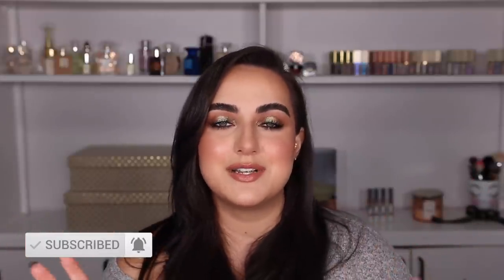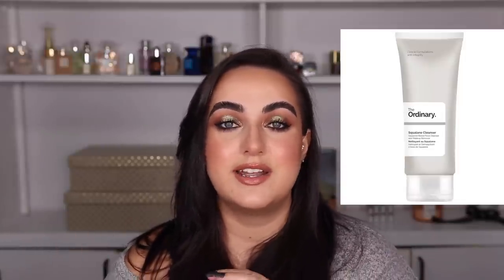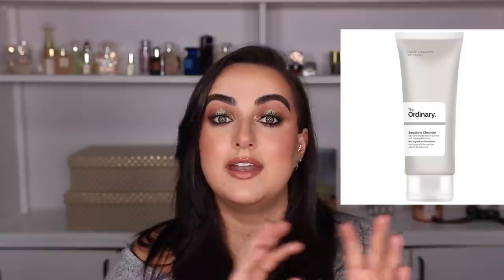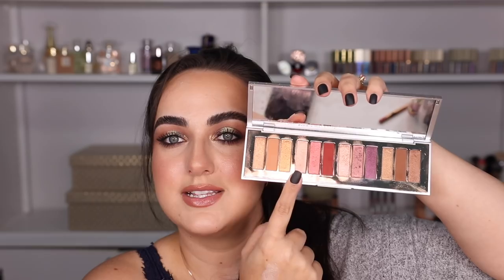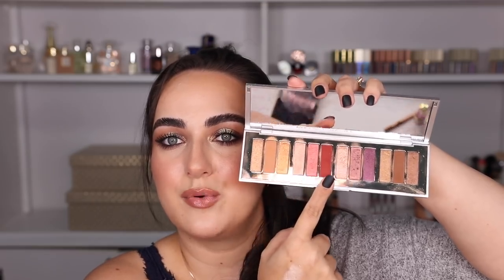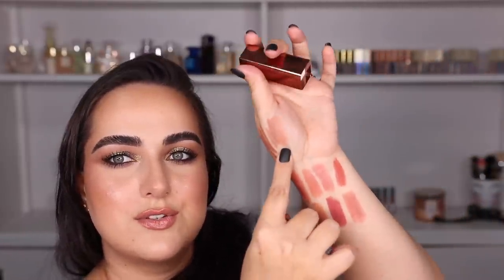SEPHORA VIB SALE THE ULTIMATE GUIDE!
The Sephora VIB & Rouge Sale Recommendations Video is finally here! ❤️

Skincare: 1:56
Makeup: 11:43
Eyes: 26:44
Other: 39:23

SUGGESTED PRODUCTS
SKINCARE:
Cleansers
- Farmacy Green Clean
- YTTP Kale Cleanser
- The Ordinary Cleanser
Essences
- Fresh Kombucha Essence
- Fresh Rose Toner
- Primera Miracle Seed Essence
Serums
- PTR Peptide Serum
- Farmacy Honeymoon Glow
- DE Retinol
Sunscreens
- Lancome UV Expert
- Farmacy Green Defense
Moisturizers
- Magic Cream
- Tatcha Dewy Cream
- Drunk Elephant Protini
- Tatcha Water Cream

MAKEUP
Brows
- PT Brow Wax
- Benefit Brow Gel
- Benefit Brow Pencil
- ABH Brow Pen
Face Primers
- Tatcha Liquid Silk Canvas
- Milk Hydro Grip
- Fenty Mattifying Primer
Foundations
- Huda Stick
- PMG Skin Fetish
- Estee Futurist Foundation
- Airbrush Foundation
Concealers
- Magic Vanish Corrector
- YSL Full Cover Concealer
- PMG Concealer
- Lancome Concealer
Powders
- Hourglass Loose Powder
- Huda Baking Powder
- Charlotte Airbrush Powder
- PMG Under Eye Powder
Contours
- Charlotte Contour Wand
- Huda Tantour Cream
Bronzers
- Charlotte Bronzer
- Fenty Cream & Powder Bronzer
- Becca Bronzer
Blushes
- Pillow Talk
- Rare Beauty
Highlighters:
- Natasha Denona Highlighter
- Bobbi Highlighters
- Natasha Denona Stick
Setting Spray
- CT Airbrush Spray

EYE MAKEUP
Eyeshadow Primers
- Too Faced
- ABH Primer
Mascaras:
- Pat McGrath Dark Star
- Marc Jacobs
- YSL Shock
Eye Liners:
- Charlotte Tilbury
- Feline Flick

PALETTES
HUDA
- Nude Light
- Nude Rich
- Mercury Retrograde
Charlotte
- Pillow Talk Quad
- Matte Quad
- Pillow Talk
- Bejeweled Eyes
Natasha Denona
- Mini Zendo
Pat McGrath:
- Celestial Divinity
- Mothership V
- Mothership VII

LIPS
Liners
- CT Iconic Nude
- PMG Structure
- Patrick TA She is Humble
Lipsticks
- Pillow Talk Kit
- Charlotte Matte
- CTHot Lips 2
- PMG Nude Venus
- YSL 25 & 7
- Collagen Gloss
- Charlotte Jewel Lips
- Kaja Gloss Oil
- Nars Gloss Oil

OTHER:
Body:
- Rituals Body Scrub
- Shower Oil
- Body Oil
Extras
- Brush Cleaner

Fragrances:
- YSL Libre
- Jo Malone